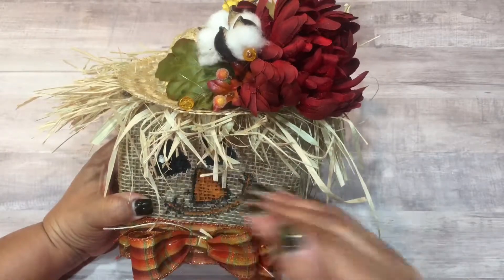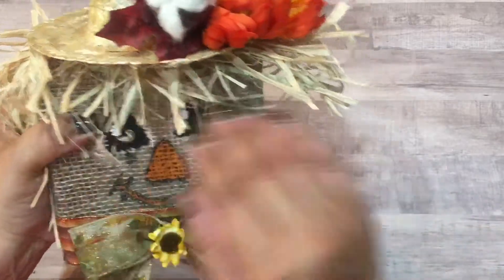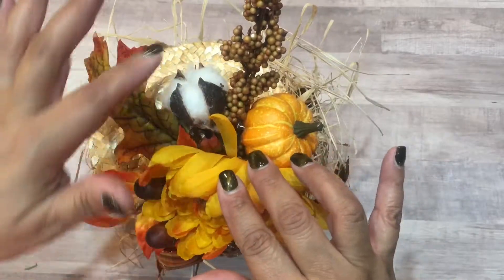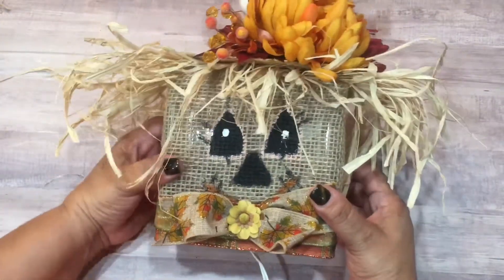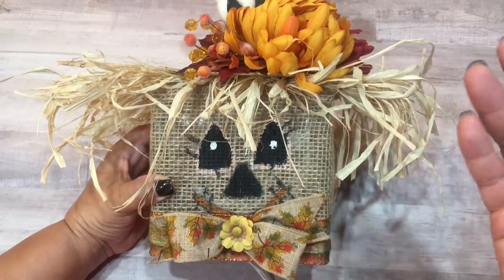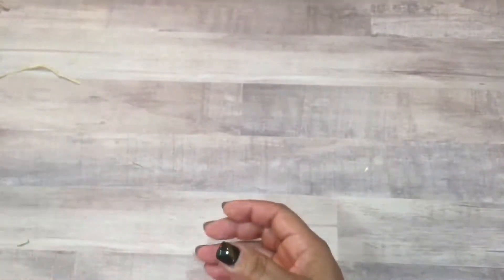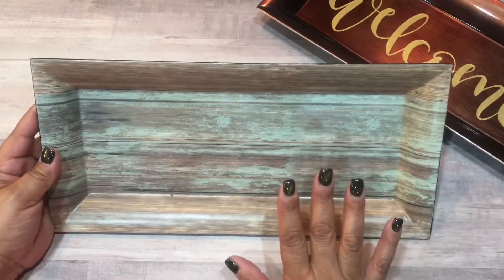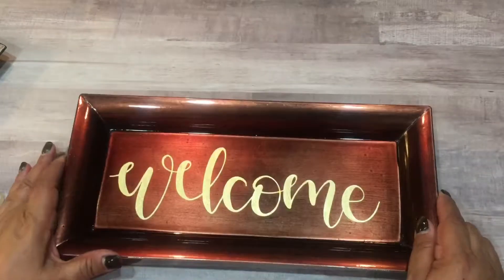Glass Block Scarecrow light & vinyl tray